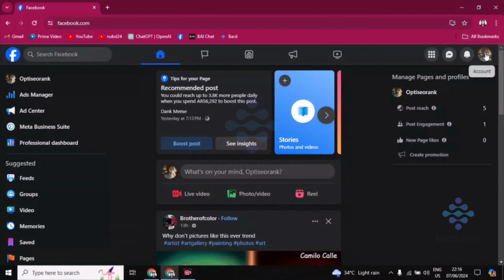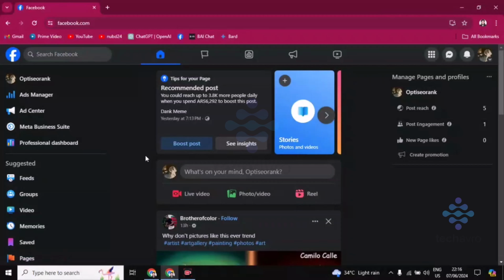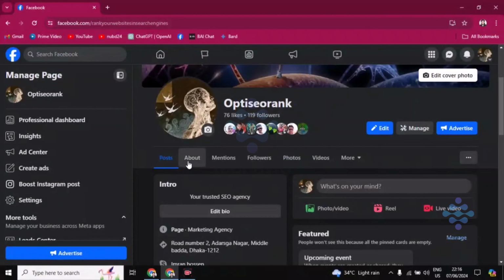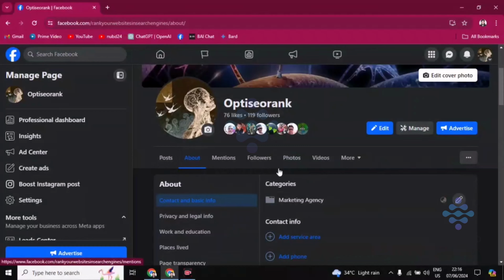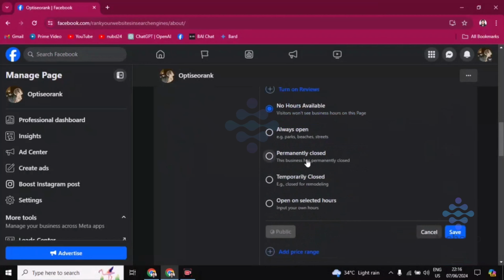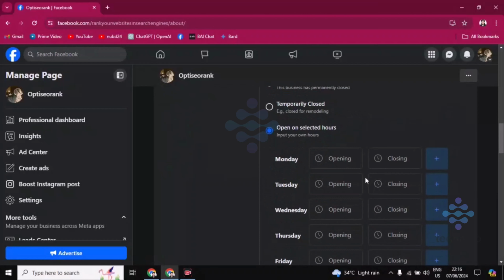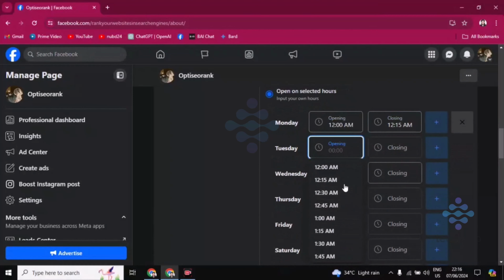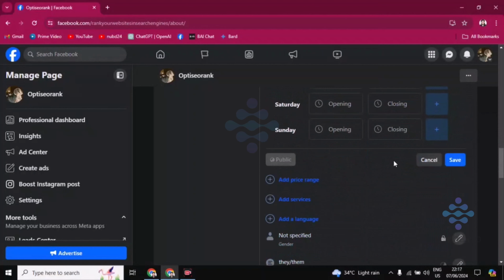How To Add Business Hours To Facebook Page 2025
Learn how to add business hours to your Facebook page in 2024 with this easy-to-follow tutorial. We'll guide you through every step to ensure your business information is up-to-date and accessible to your customers.